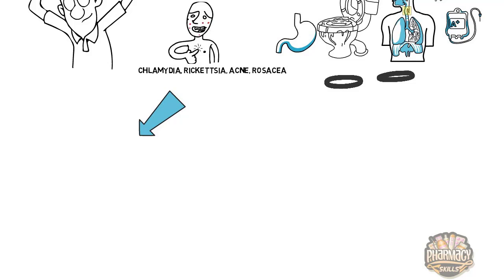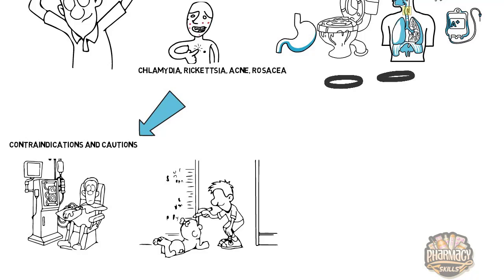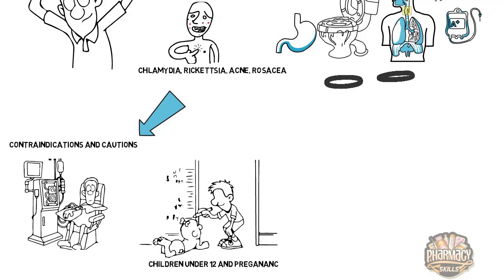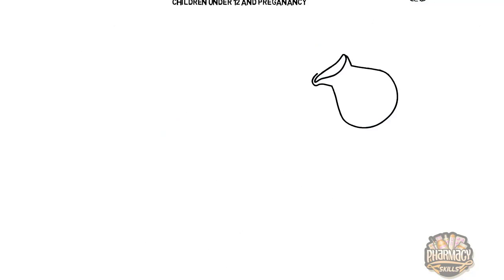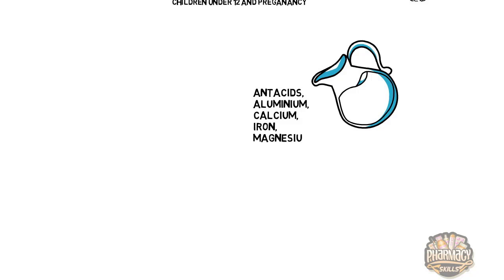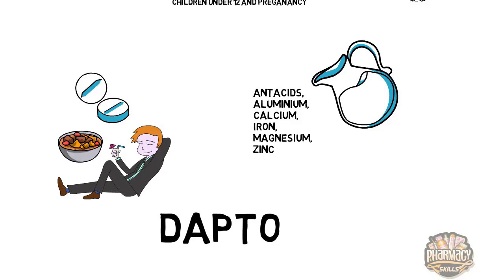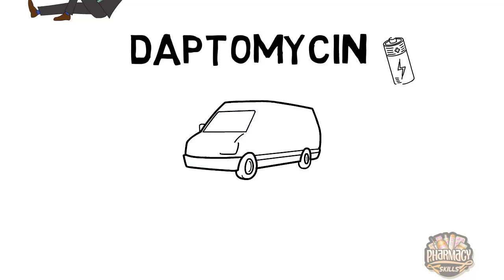Pre-reg revision Tetracyclines and Daptomycin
learn about the clinicallly relevant points of antibiotics for pharmacy students